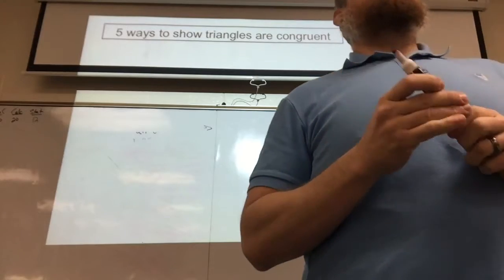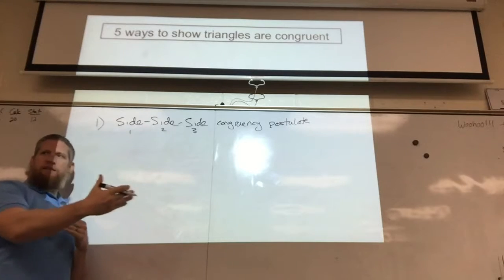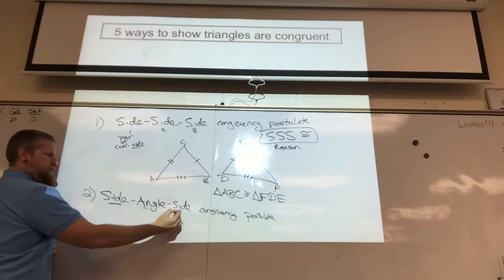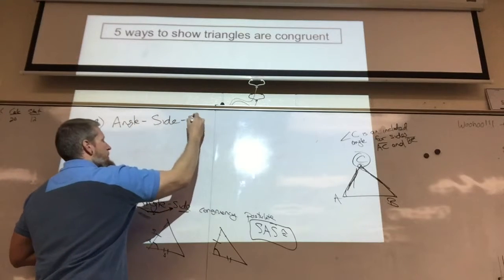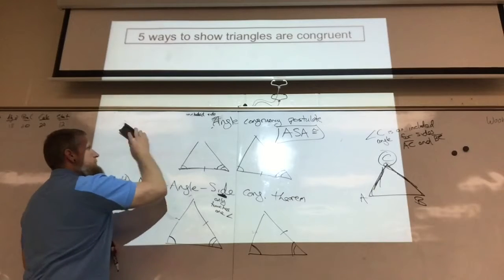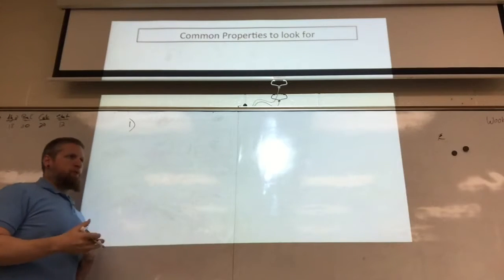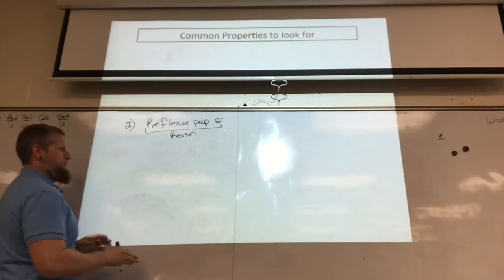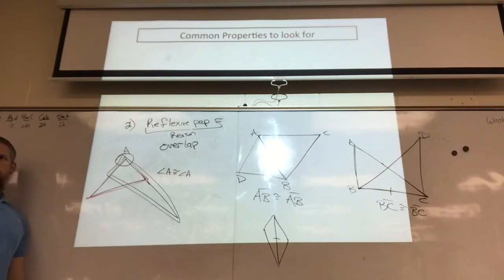Identifying Congruent Triangles (Geo Honors 2/6/17)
Geometry honors 2/6/17